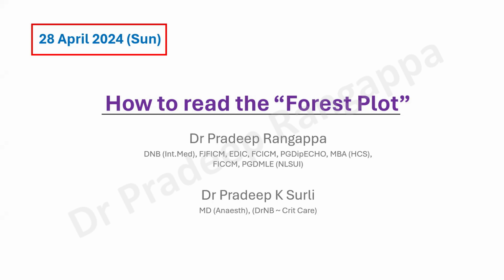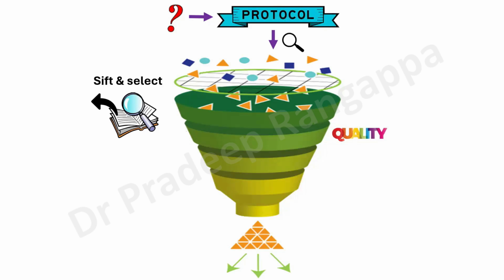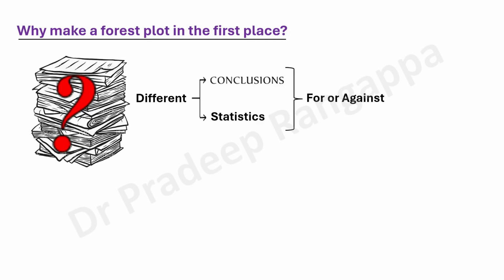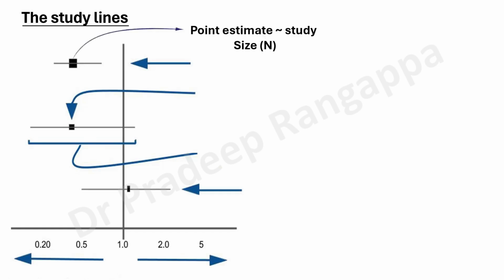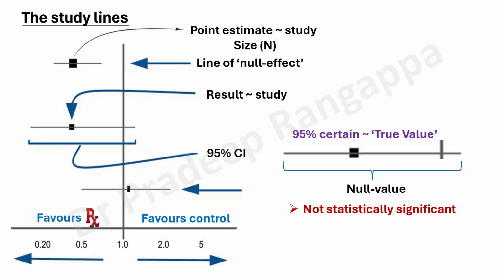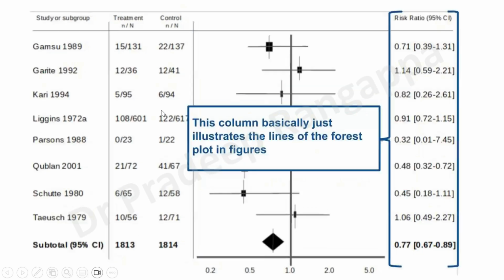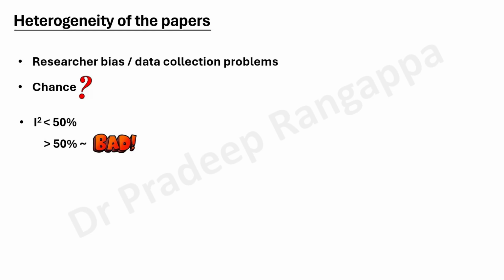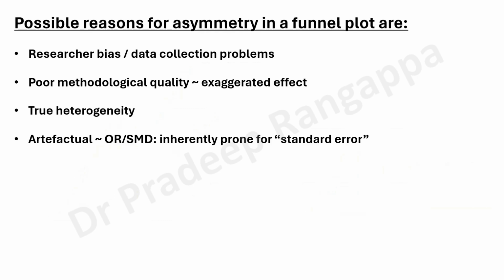Forest Plot ~ How to Read_Dr Pradeep Rangappa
Brief overview on the components and interpretation of Forest Plot and Funnel Plot